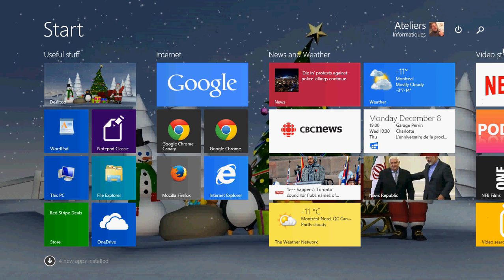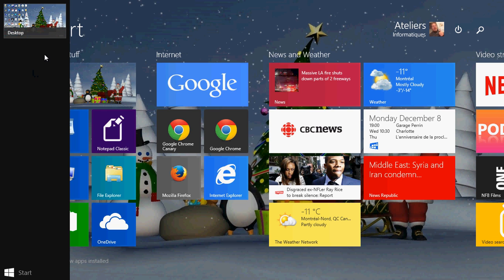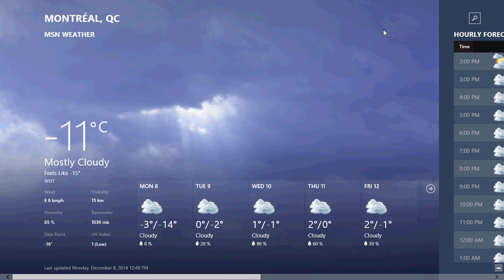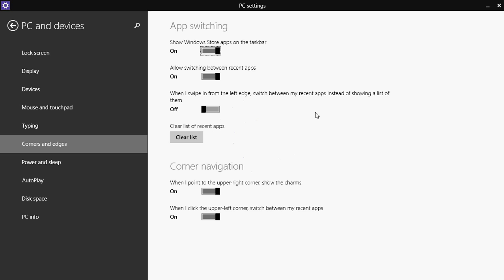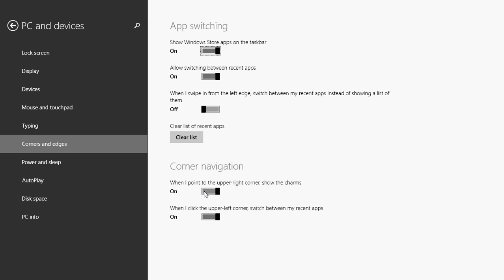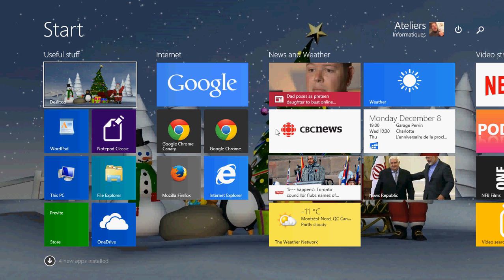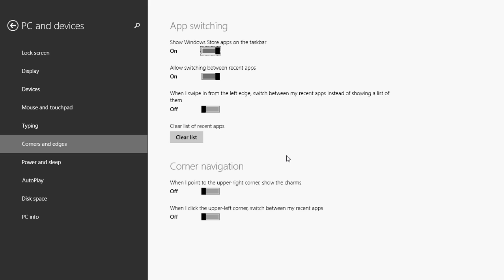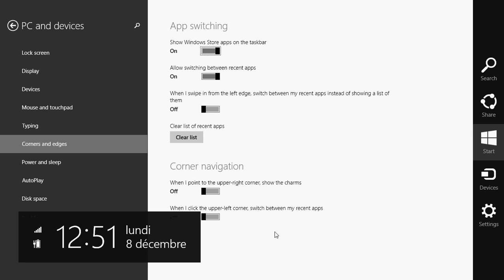Windows 8.1 How to disable the hot corners for charms and apps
How to disable annoying hot corners in Windows 8.1